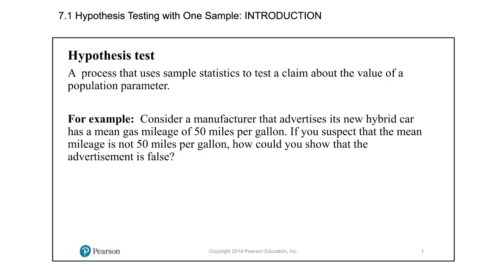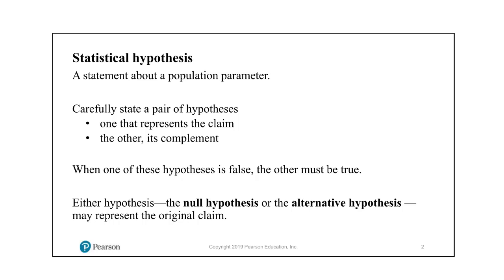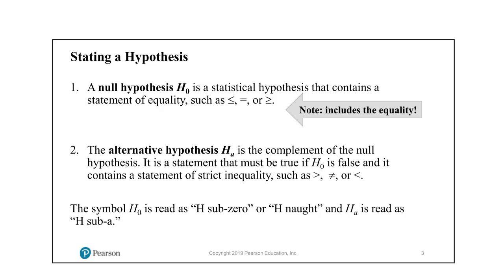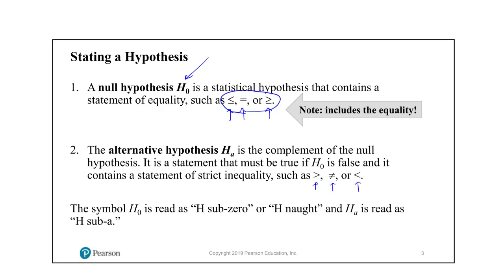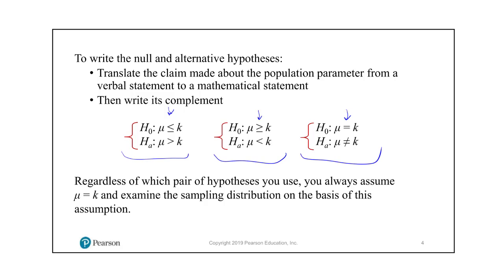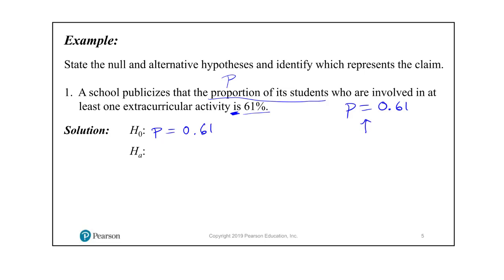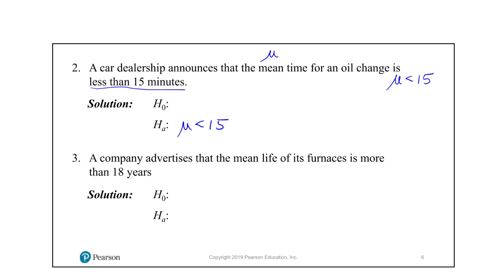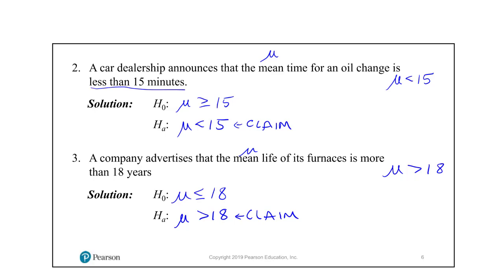ElemStats Ch 7 Sect 01 Part 1